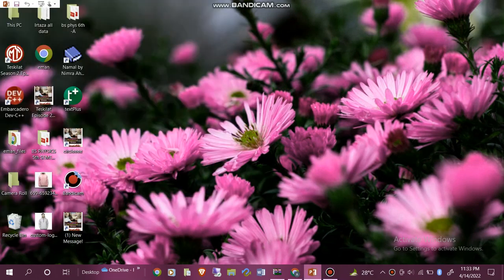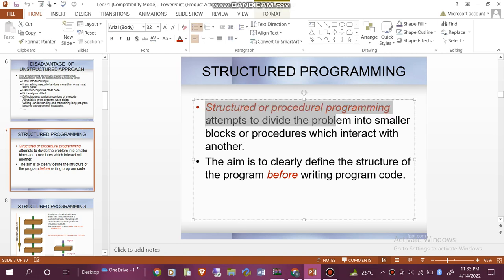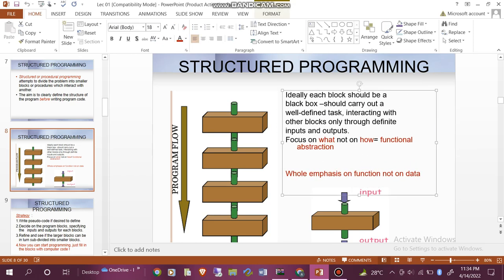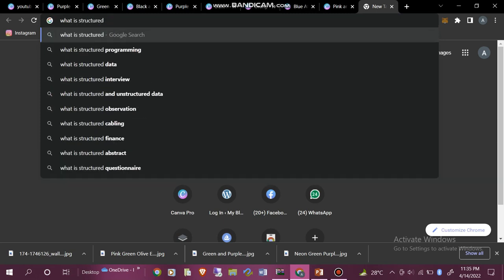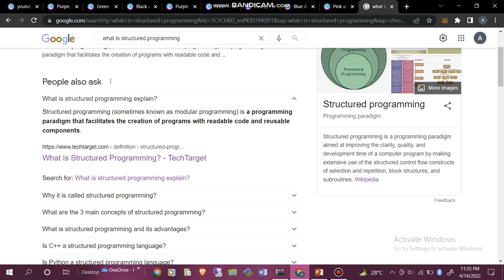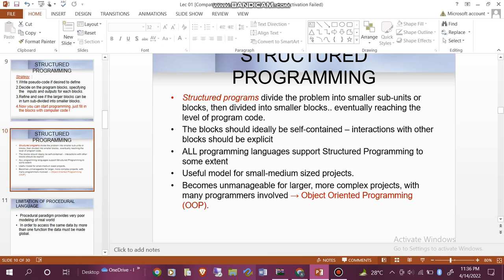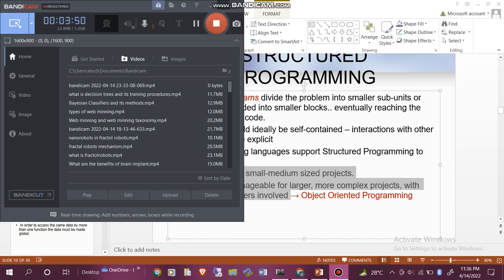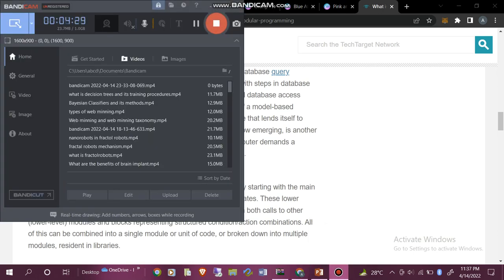Explaining the Structured Programming briefly | Vid 3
Asslam o alalikum❣

Hello Guyz🔥

I hope you will get the knowlegde from my Channel about Programming💯

I am explaining the Structured Programming briefly in this video🙃